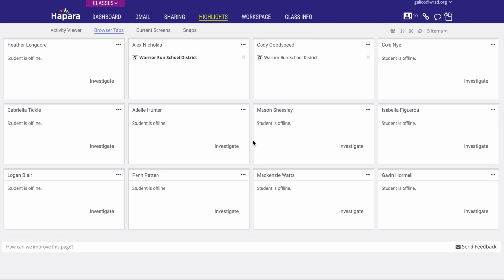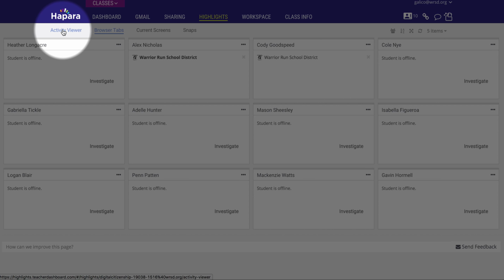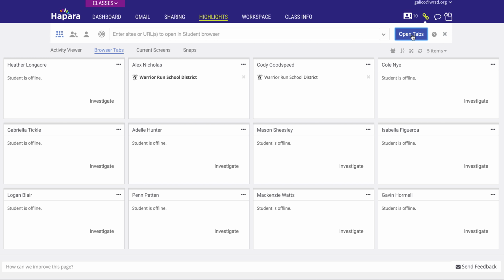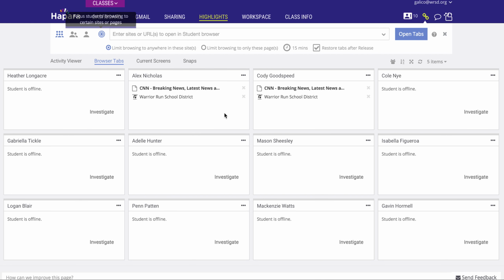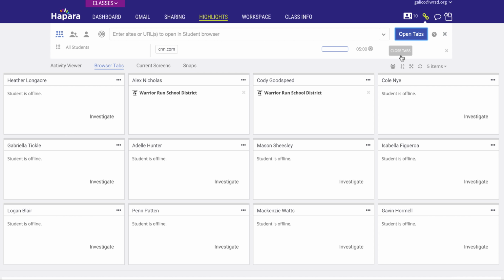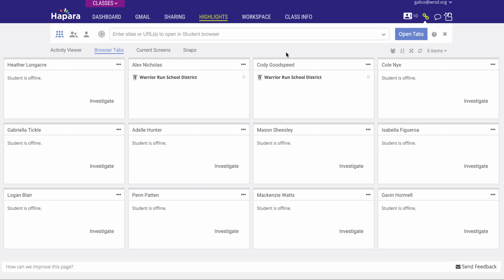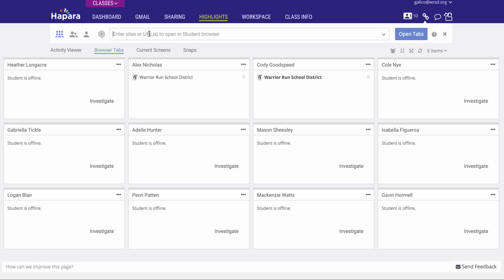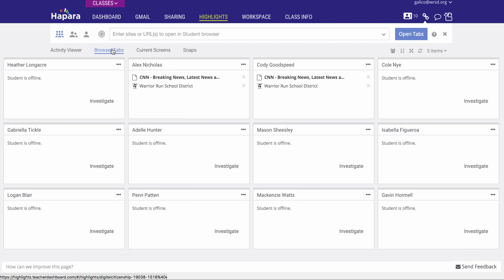Highlights for Hapara